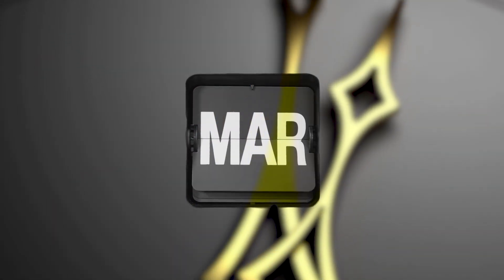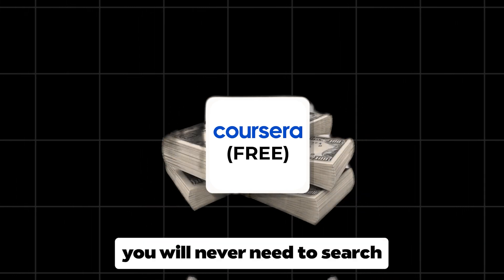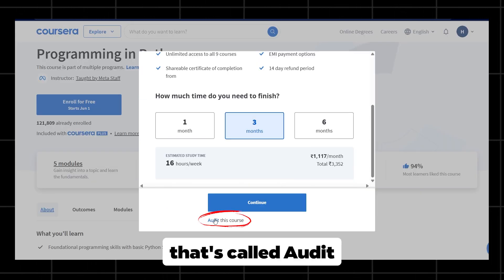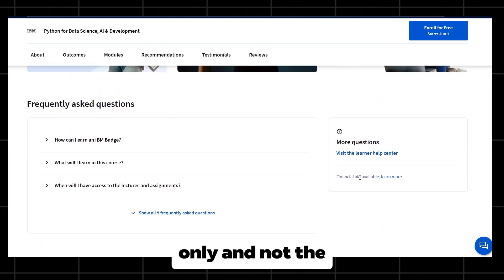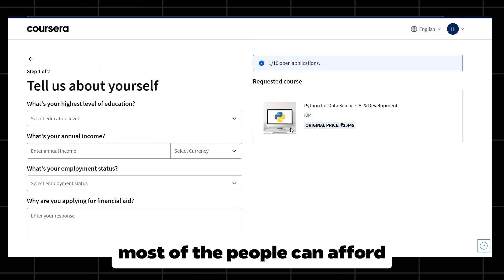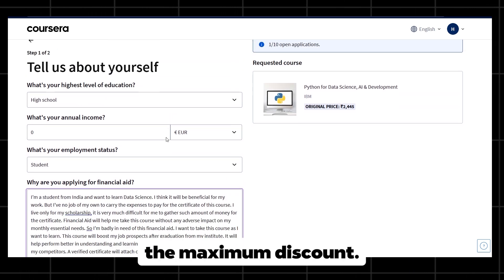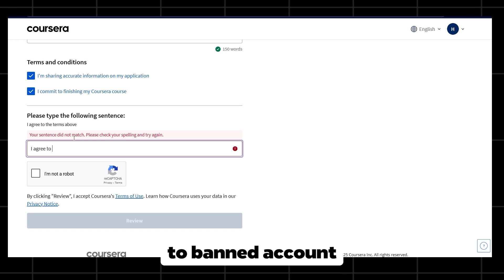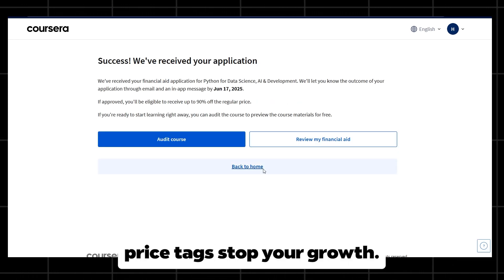How To Get Coursera Courses for FREE with Certificates in 2026 | Step by Step Complete Guide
free certificate 2025,
free certificate course,
free,
coding classes,
free course with certificate,
free java course with certificate,
free online courses with free certificates,
google free courses,
healthy snacks,
introduction to data structures,
shabads,
time complexity of the algorithm in java
ai in excel,
best dsa playlist on youtube,
data structure,
data structure using java,
dsa,
dsa introduction,
free certificate 2025,
coursera courses,
coursera